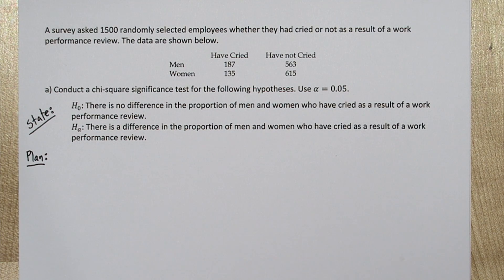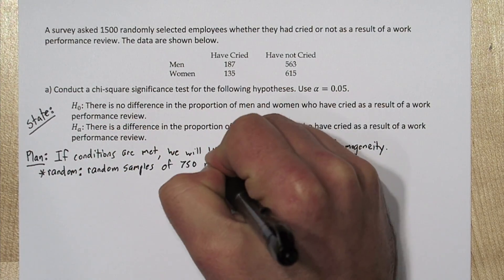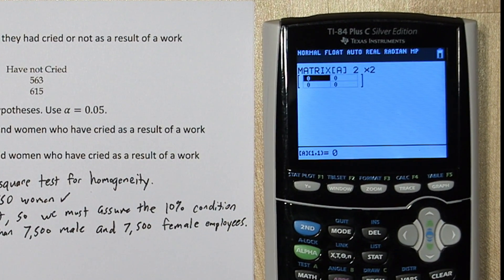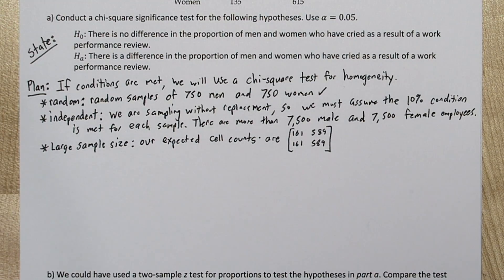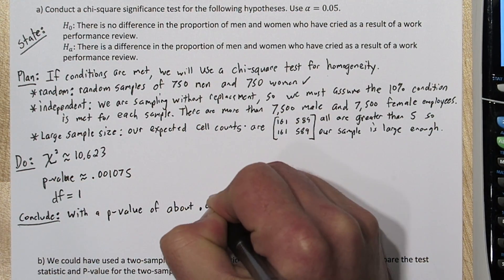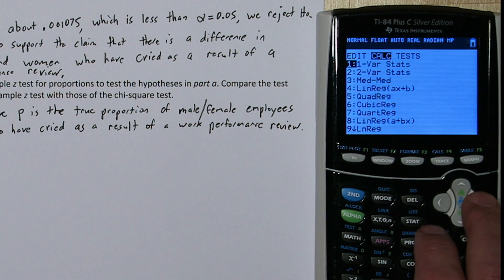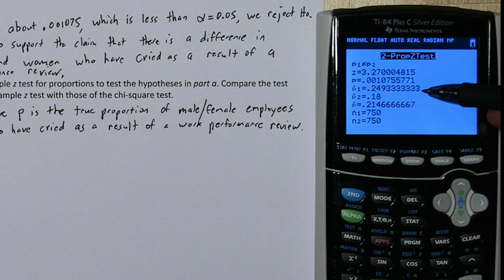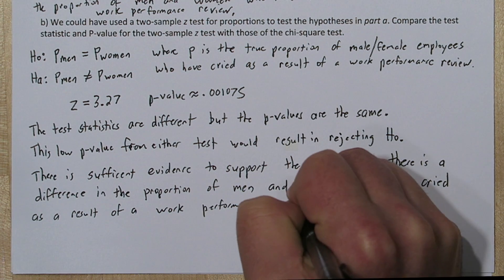Chi-Square Test for Homogeneity Hypotheses Test for Sameness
We use the four-step solving process to conduct a Chi-Square Test for Homogeneity in which we check if two population proportions are the same. In the four-step process, we first state the null and alternative hypothesis and significance level. Then we check the conditions: random, independent, and large sample condition. We then calculate a test statistic and p-value using a TI-84 Plus. Finally, we draw a conclusion and then compare our result to a two sample z-test for population proportions.